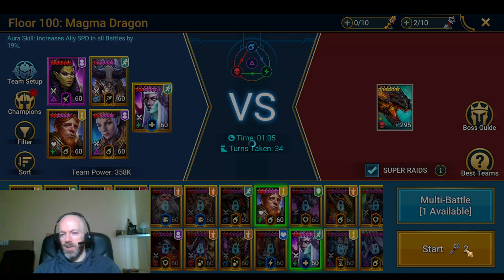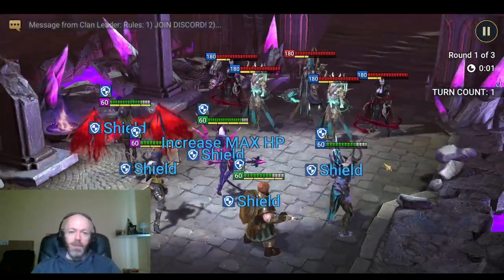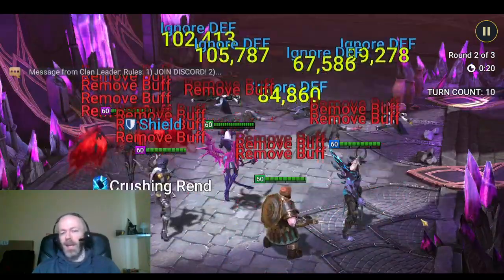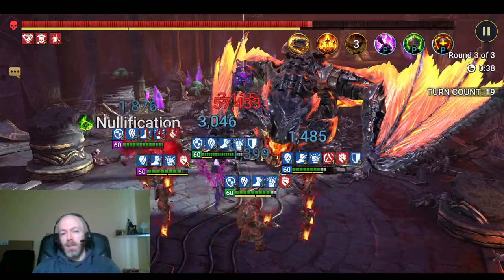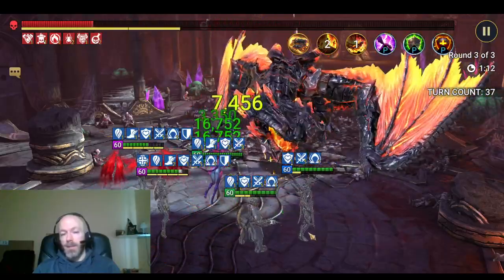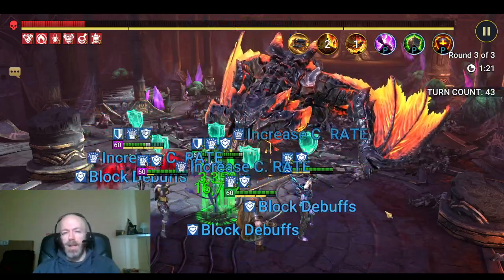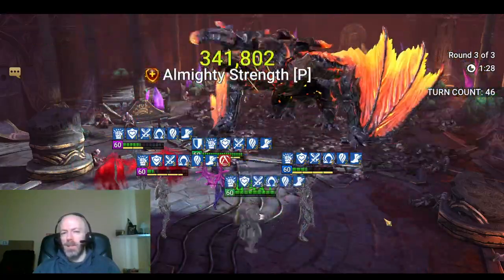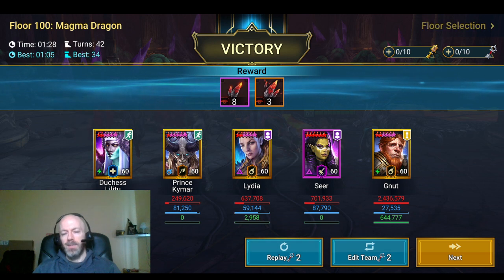How I Farm Magma Dragon in under 2 minutes (Hard 100, Doom Tower Rotation 2) | RAID: Shadow Legends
LMK if you want me showcase the presets or builds. I can make a companion video on another day when I have more silver keys.

About me: I am 100% F2P, and started playing in late 2020. I know a lot about this game, and lead a cluster of clans.